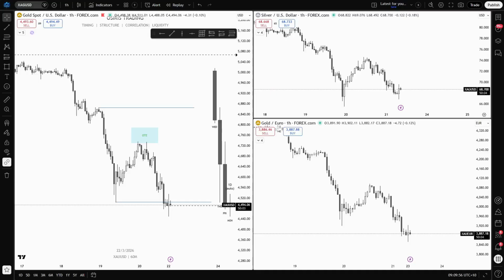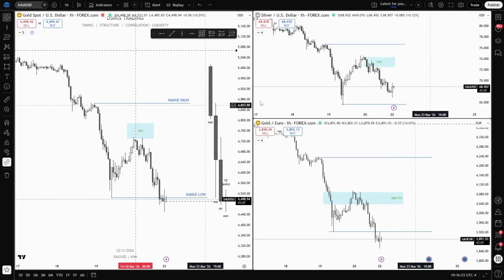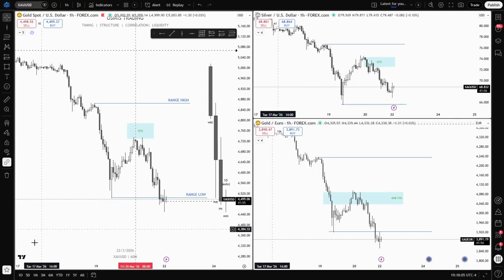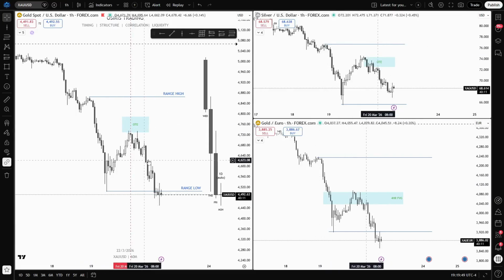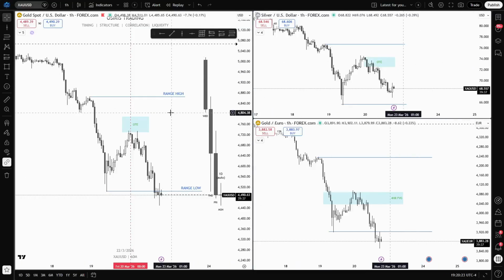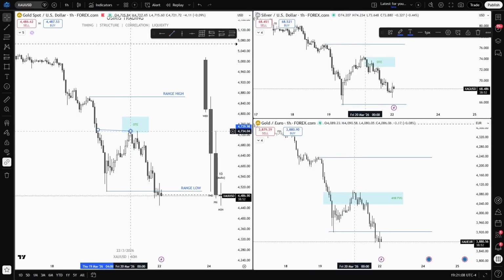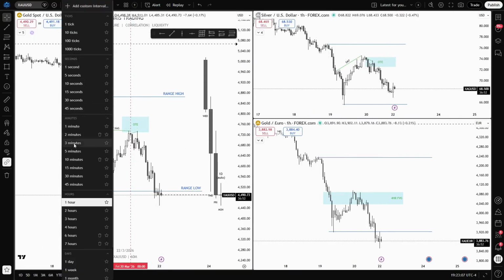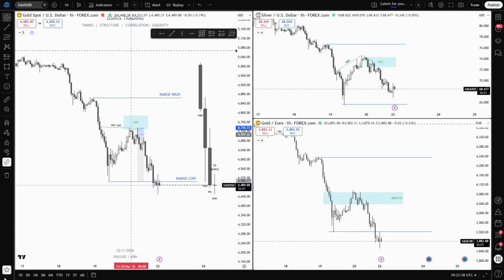Using Correlated Assets to Confirm Bias & Time Entries (XAUUSD, XAGUSD, XAUEUR)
In this video, I break down how I use correlated assets to confirm bias, add confluence, and execute precision entries—primarily using XAUUSD, XAGUSD, and XAUEUR.

I don’t enter based on a single reaction.
I wait for multiple markets to align at high timeframe points of interest like Range OTE, 4H FVG, and Daily FVG.

This gives me:

Stronger directional bias
Cleaner confirmations
More precise entries on lower timeframes

Correlation isn’t the entry — it’s the confirmation layer most traders ignore.

In this video:
• How I use XAGUSD & XAUEUR to confirm XAUUSD setups
• What I look for at HTF POIs (Range OTE, 4H FVG, Daily FVG)
• How I time entries once correlations align

If you’re serious about improving your entries and avoiding low probability trades, this is a concept you need to understand.

I break down my full process, live setups, and deeper execution models privately.